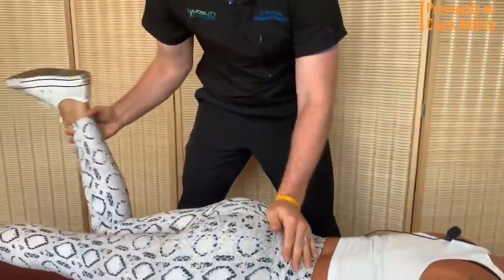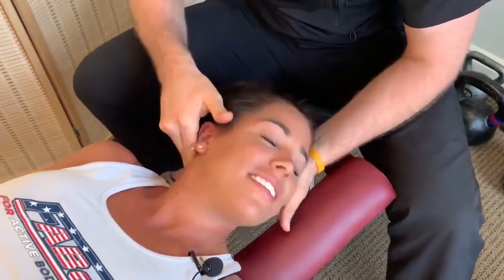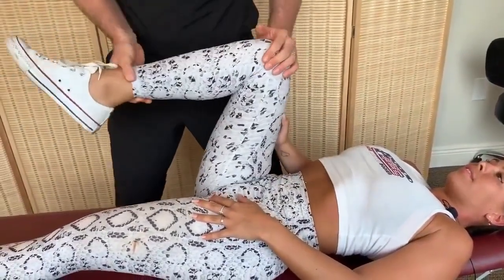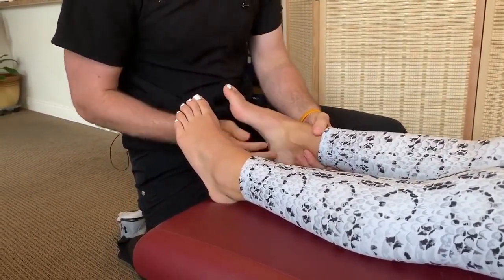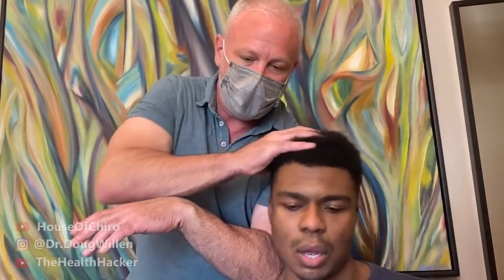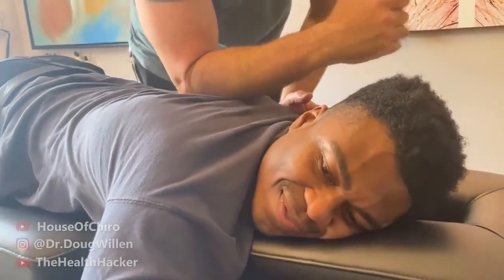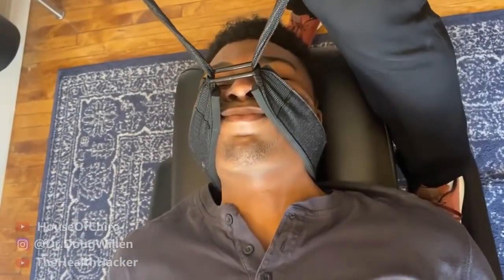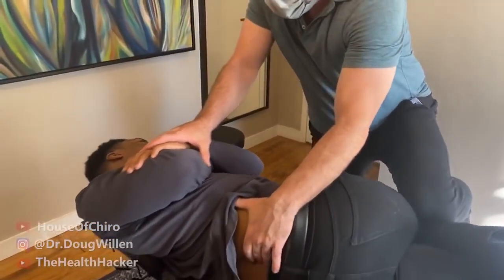Athlete_ Gets FEET And FULL Body ASMR Chiropractic Adjustment Compilation